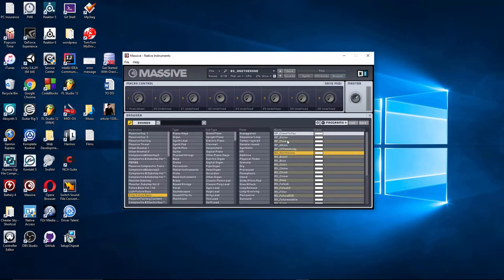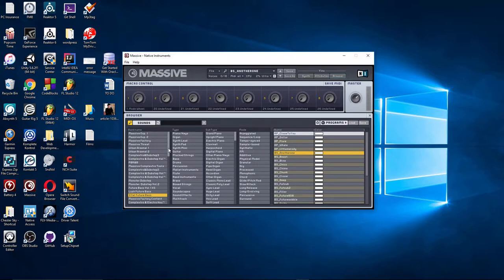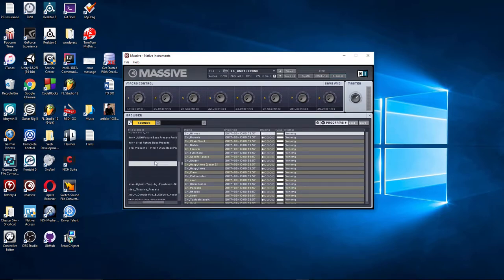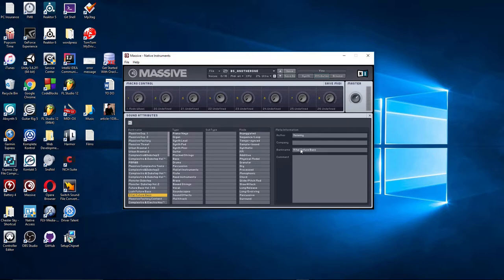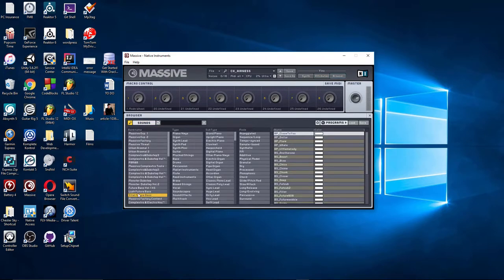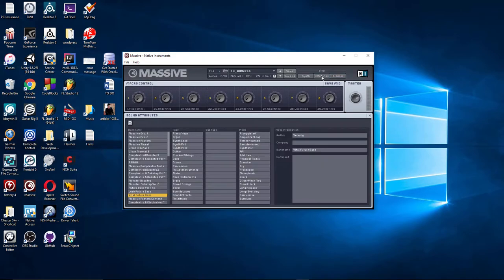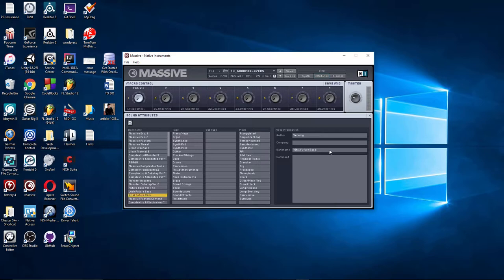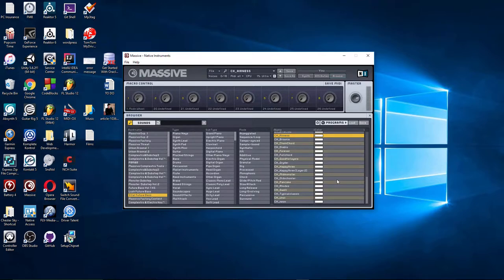Massive Presets Not Displaying - Solution